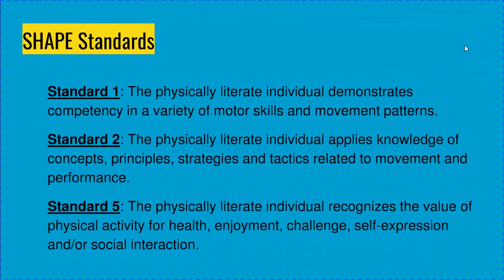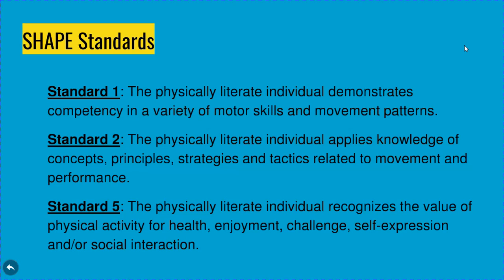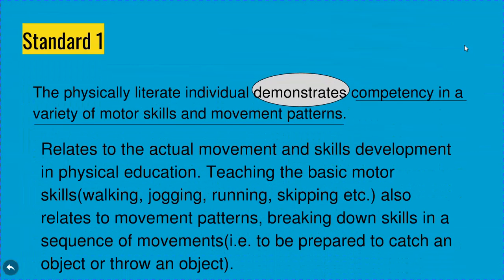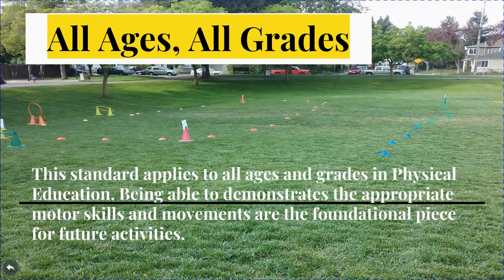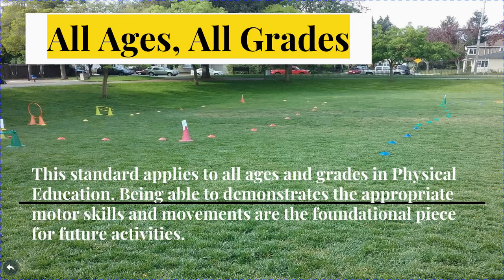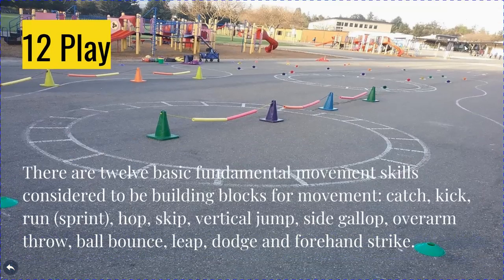Unpacking a Standard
Unpack standards to identify the knowledge and skills that students must demonstrate to meet standards